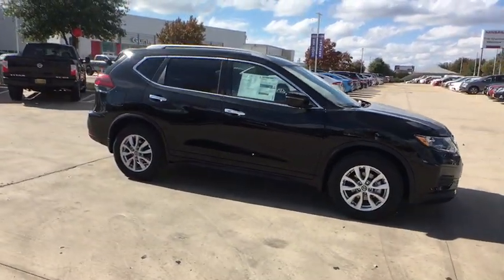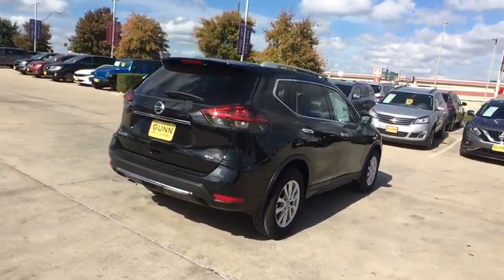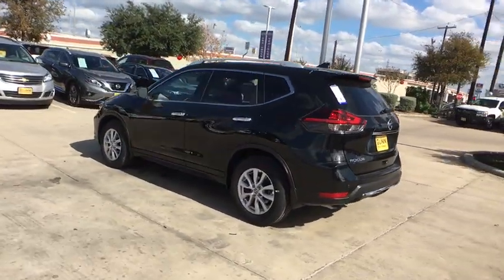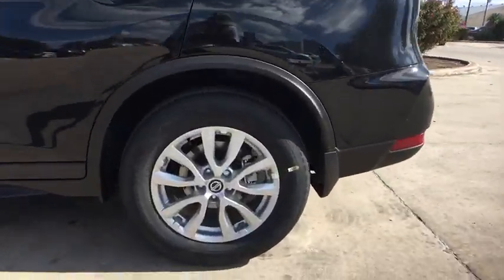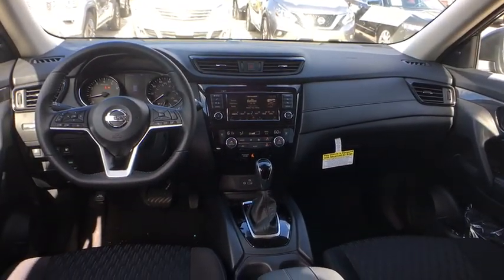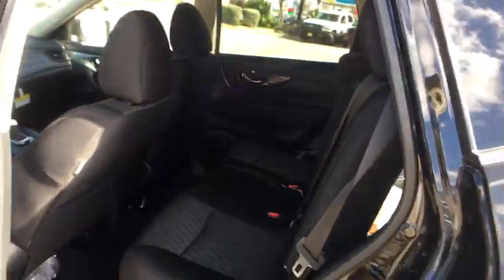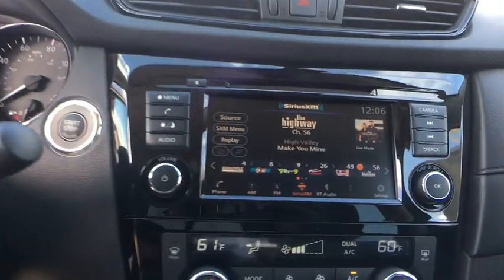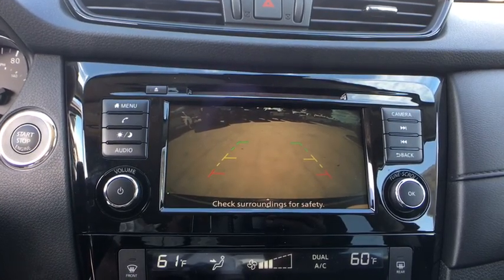2020 Nissan Rogue San Antonio, Austin, Houston, New Braunfels, Helotes, TX NT94646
Magnetic Black Pearl New 2020 Nissan Rogue available in San Antonio, Texas at Gunn Nissan. Servicing the Austin, Houston, New Braunfels, Helotes, TX area.

Gunn Nissan
12838 San Predro